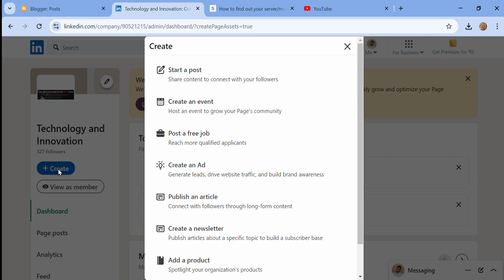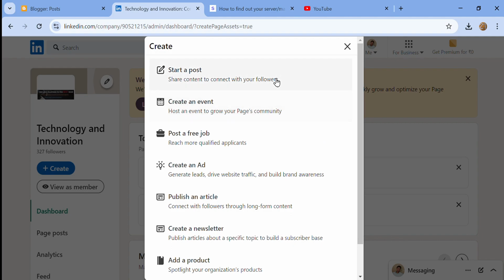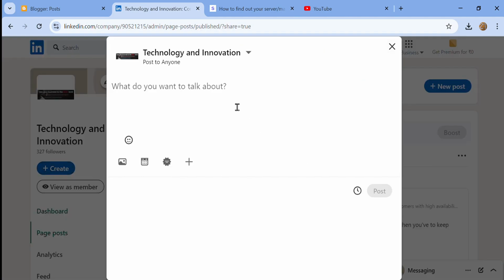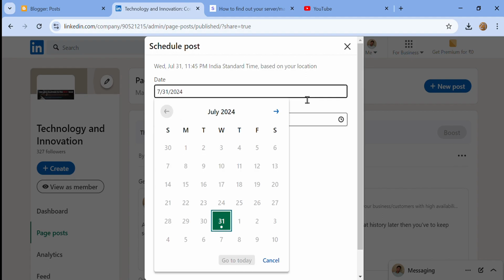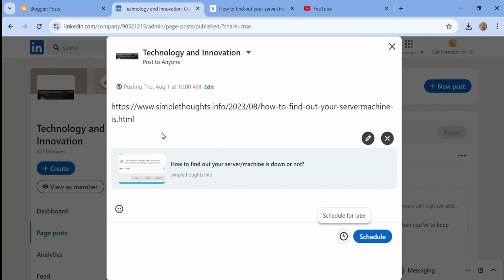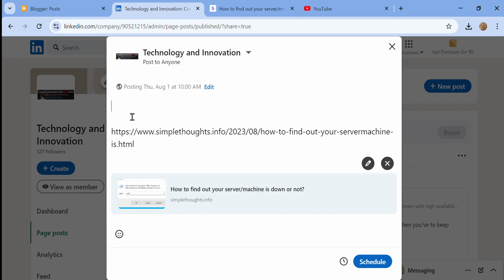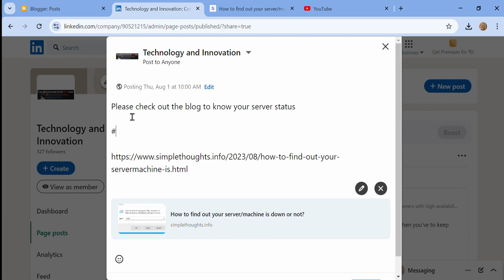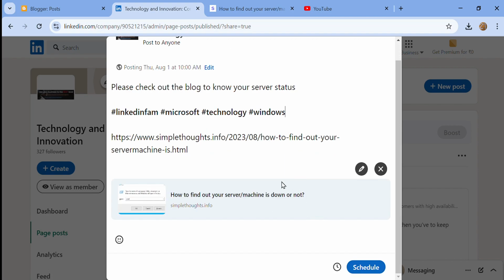Live in future🔮 and grab linkedin business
Hi All,

In this video, you'll learn how you can schedule a post on linkedin company's page.